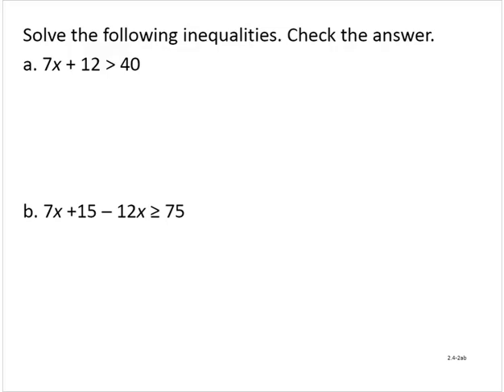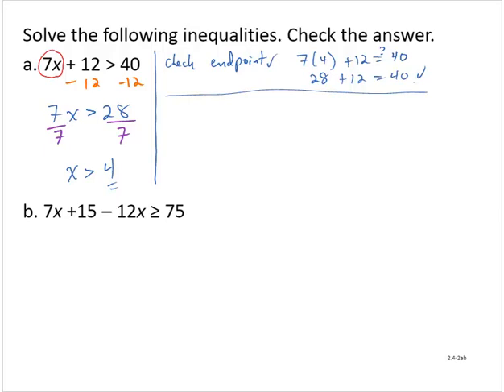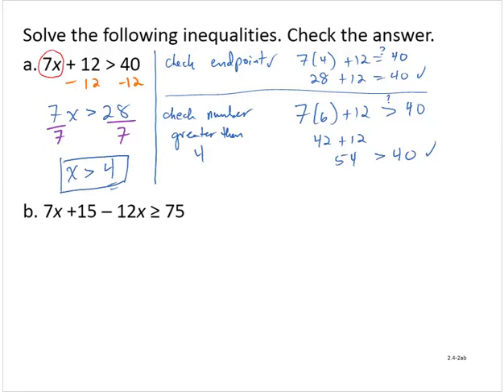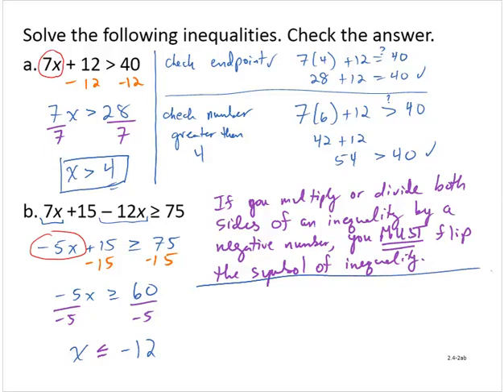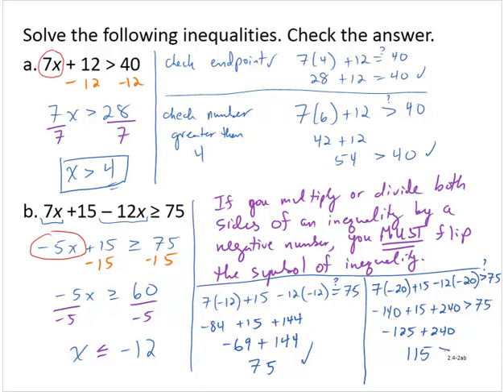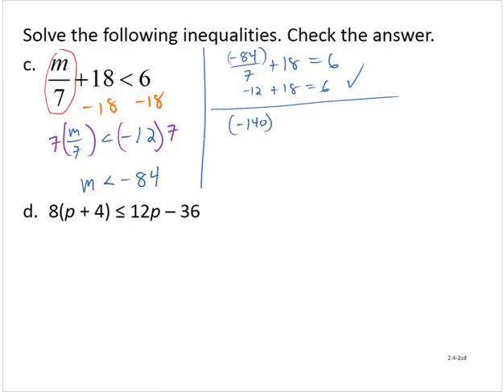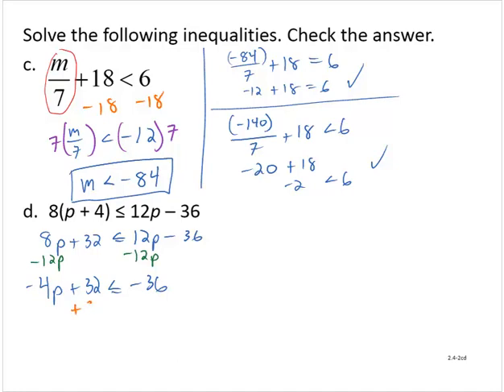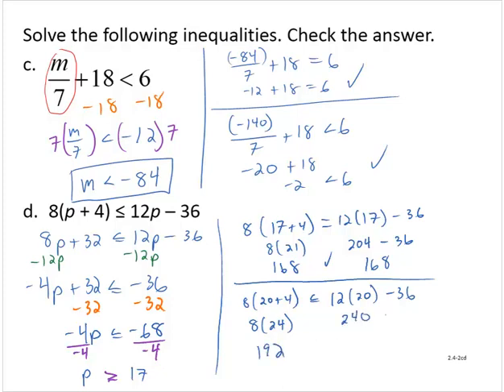BA Clark 2 4 2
Solve linear inequalities.